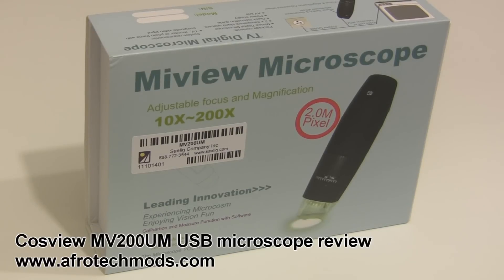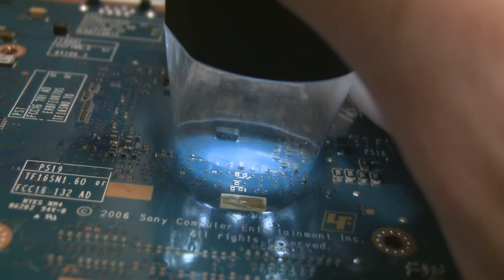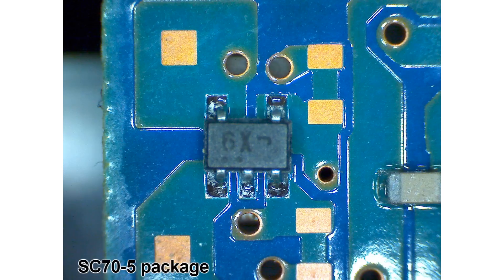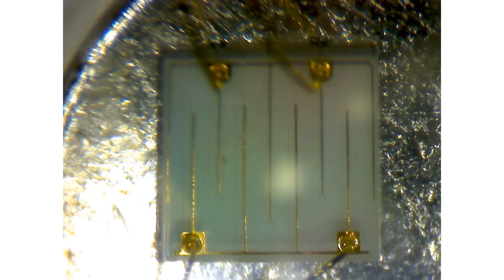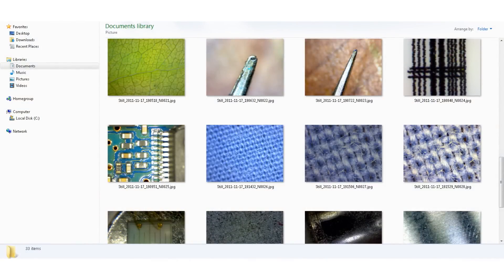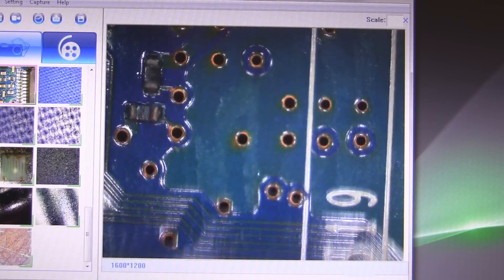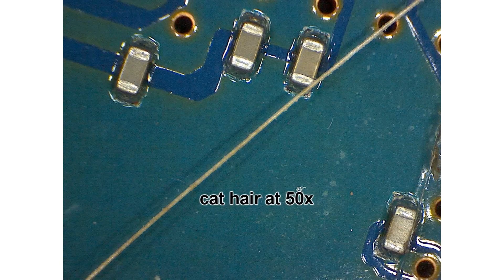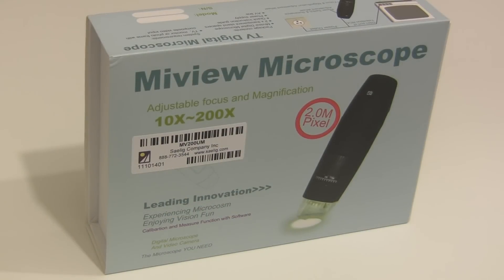Cosview MV200UM USB microscope review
Cosview MV200UM USB microscope review. Review sample provided by Saelig